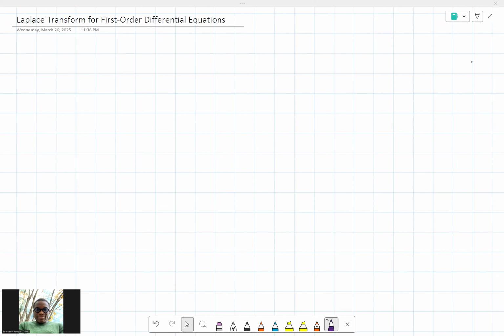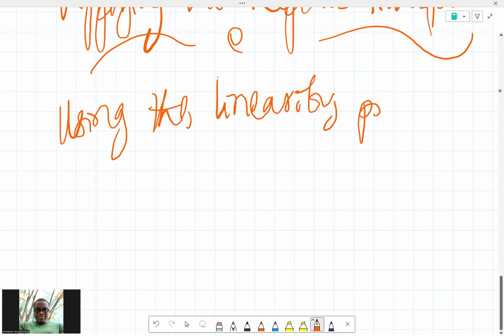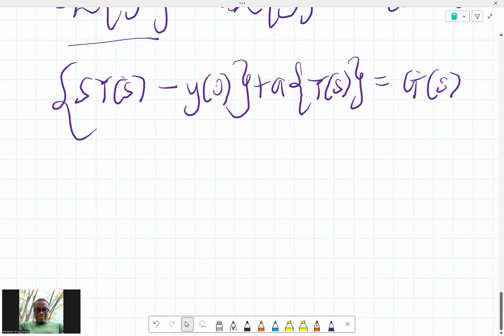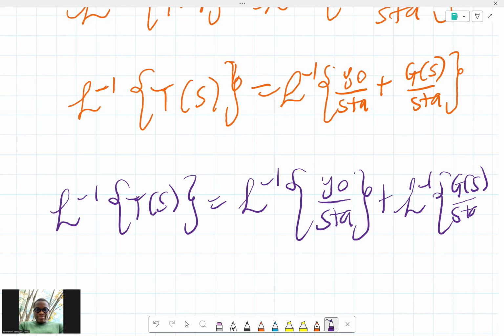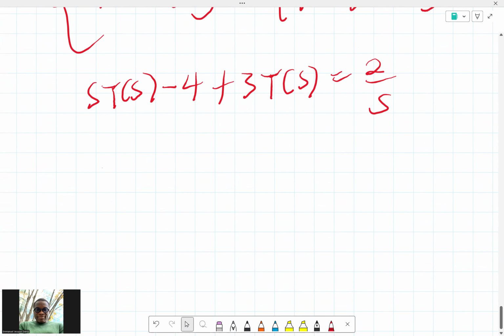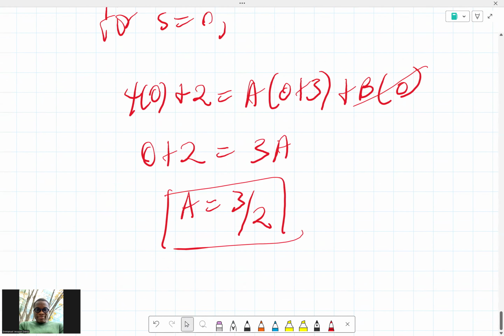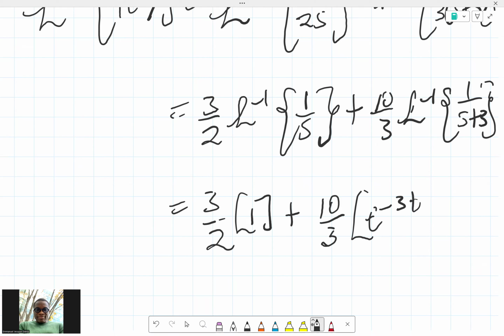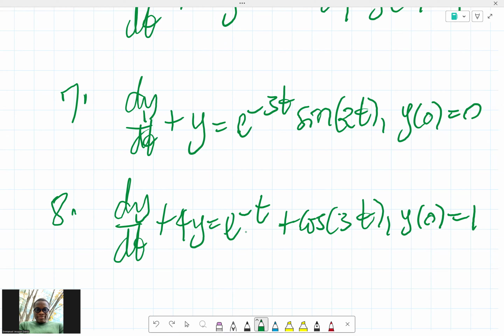7. Laplace Transform for First-Order Differential Equations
Learn how to solve first-order differential equations using the Laplace Transform in this step-by-step tutorial.

We break down the process, from applying the transform to finding the inverse and obtaining the final solution.

Perfect for students and engineers looking to master this powerful technique in differential equations.

Watch now to boost your problem-solving skills!